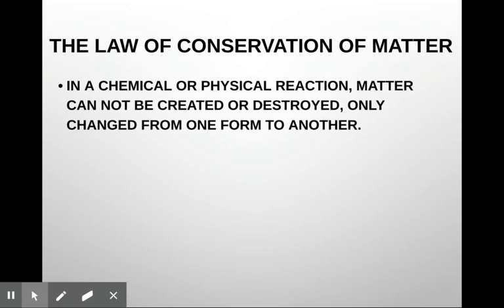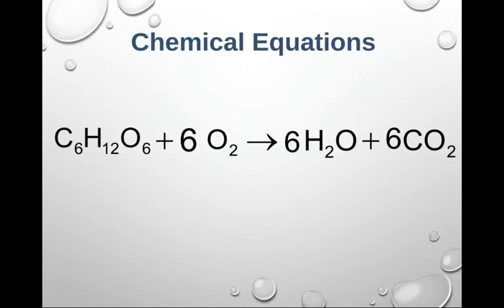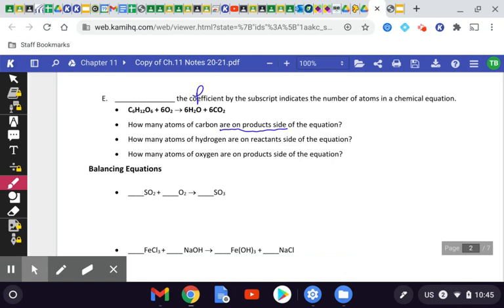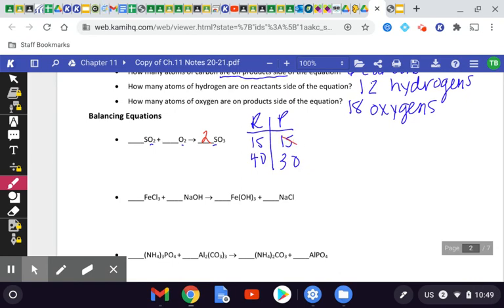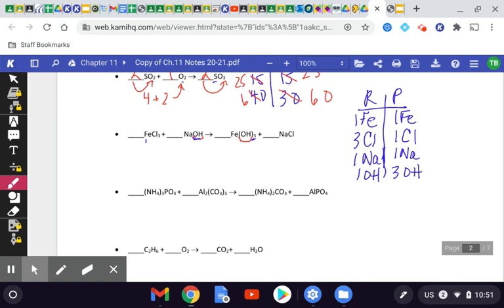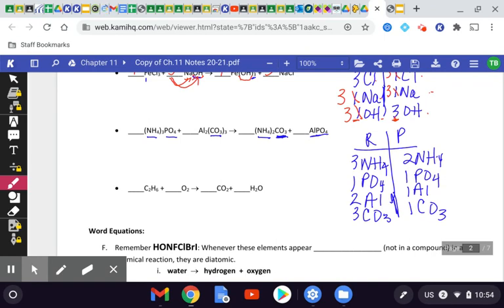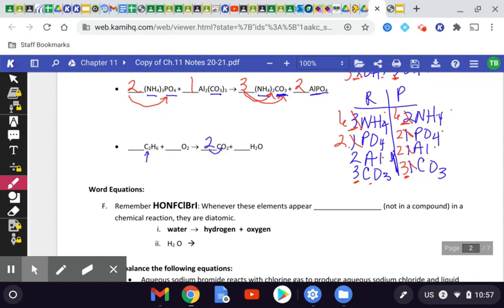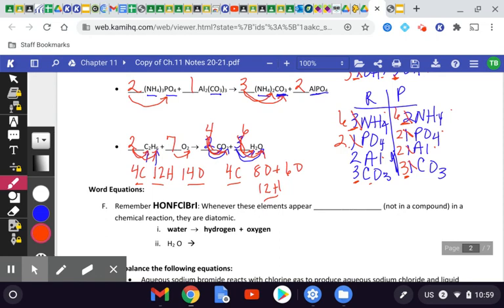Balancing Equations: Day 1 Notes